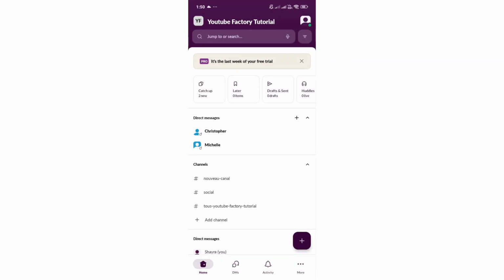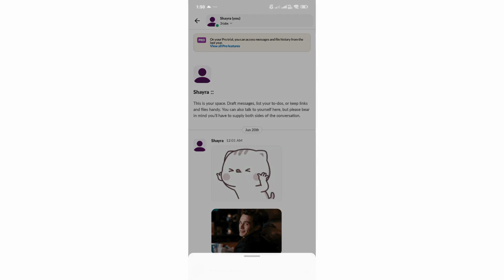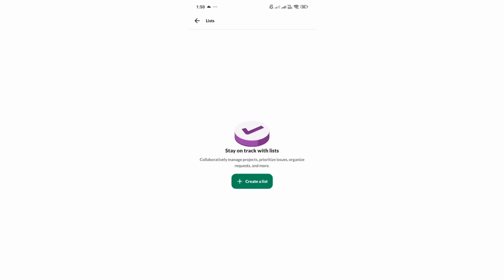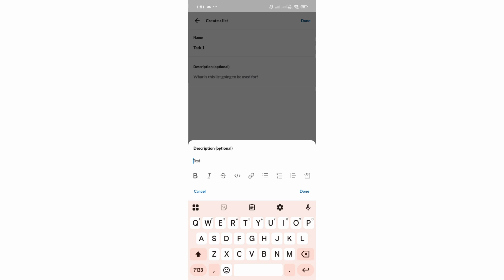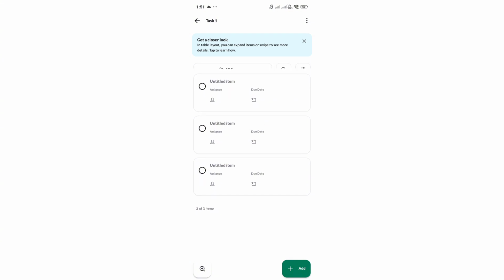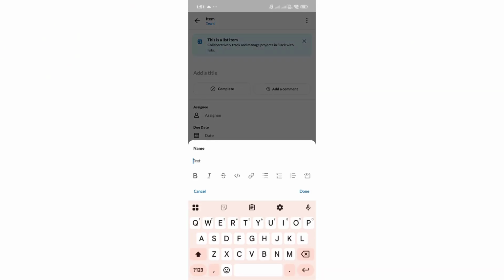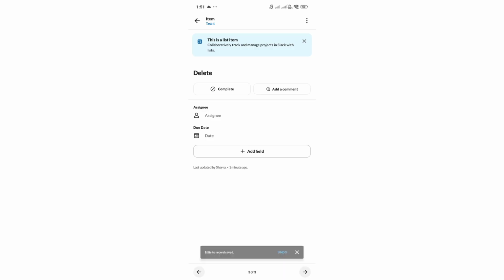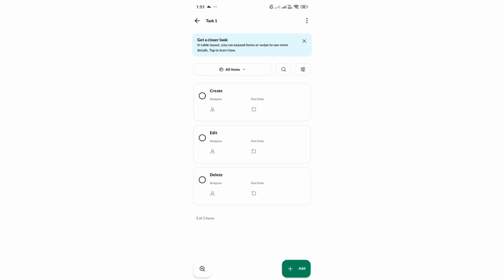How to Create a To Do Checklist in Slack (Quick Method)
Need a simple way to stay organized in Slack? ✅💬 In this quick method tutorial, I’ll show you how to create a to-do checklist in Slack—perfect for tracking tasks, collaborating with your team, and staying productive without leaving the chat. Super easy and totally free! 🧠📌